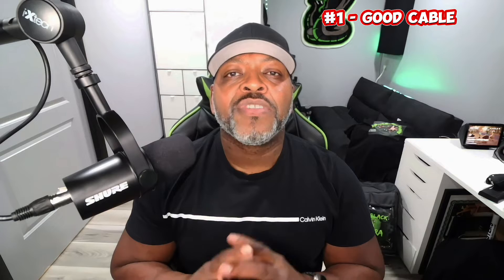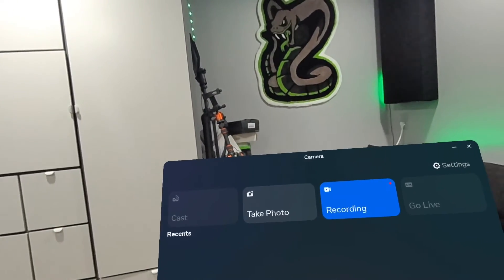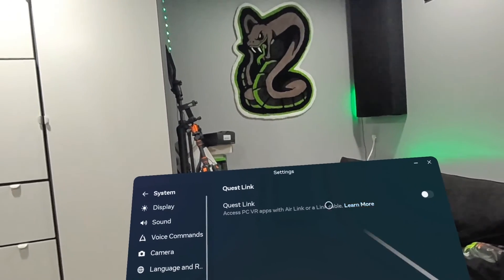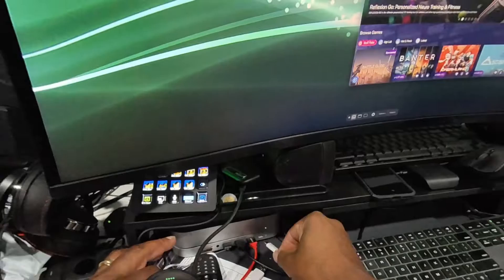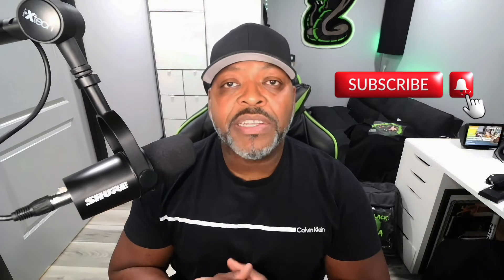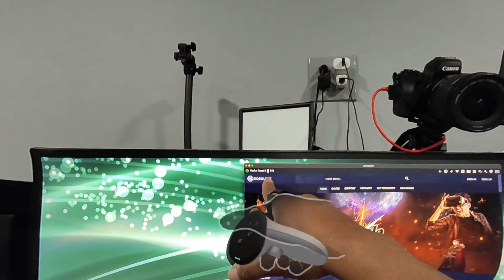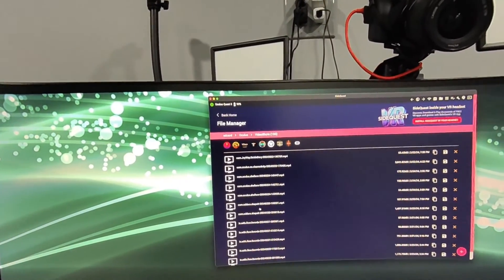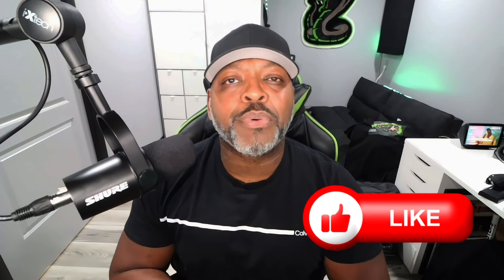Essential Steps: Meta Quest 3 Connection to Mac & PC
Having trouble connecting your quest to your Mac or PC, I got the tips you need.
🌟 VR Stuff
This Kit

"Hop the turnstile" by Peerless